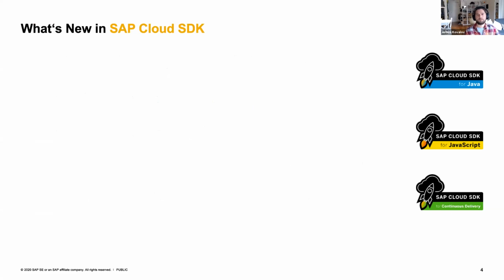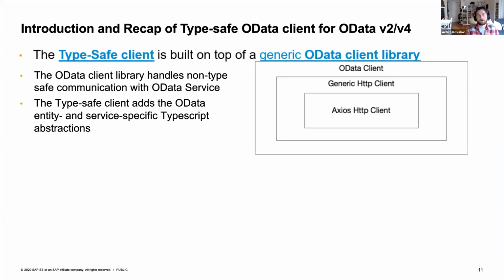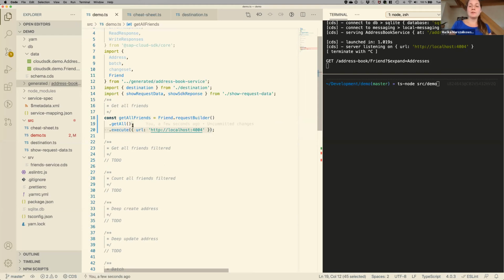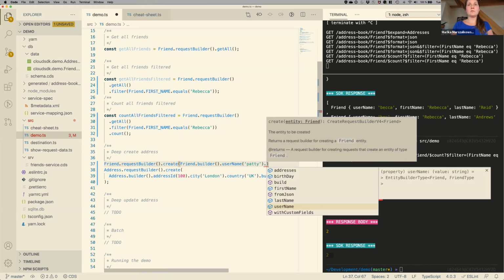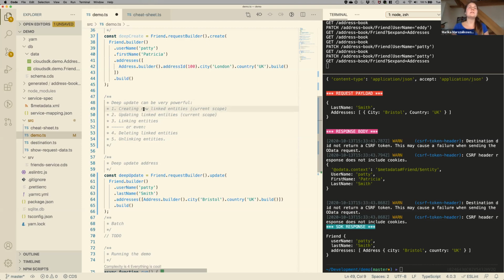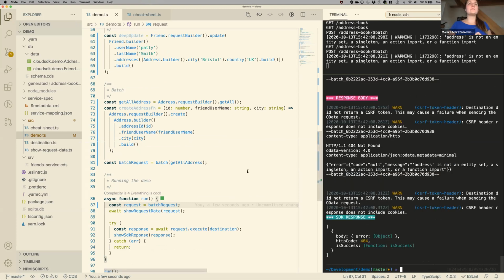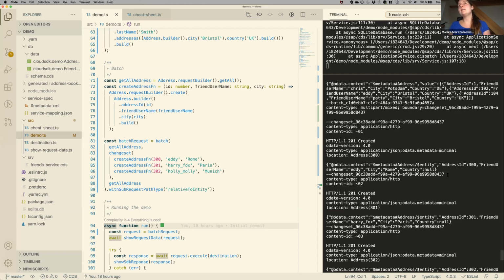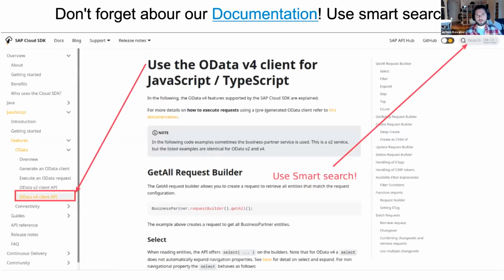SAP Cloud SDK series: October 13th call | SAP Community Call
Get updates on the latest releases of the SAP Cloud SDK, roadmap, and topics around extensibility of SAP Business Suite, SAP S/4HANA, and other SAP offerings using SAP Cloud Platform.  A call series conducted by the SAP Cloud SDK development and product management team. We will introduce SAP Cloud SDK (formerly known as SAP S/4HANA Cloud SDK) and cover its latest updates.

In this session, Marika Marszalkowski and Artem Kovalov we will show some recent updates like count and the SDK’s support for advanced OData features, i. e. deep operations, and batch.